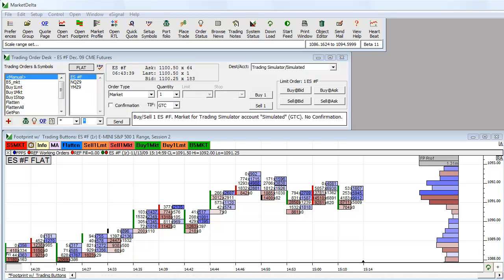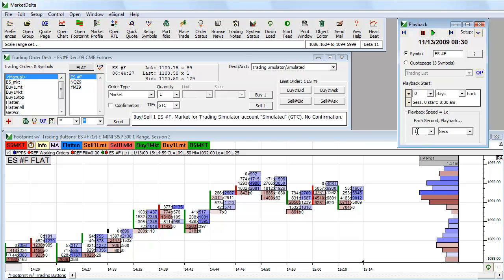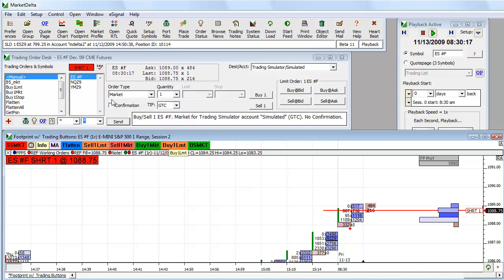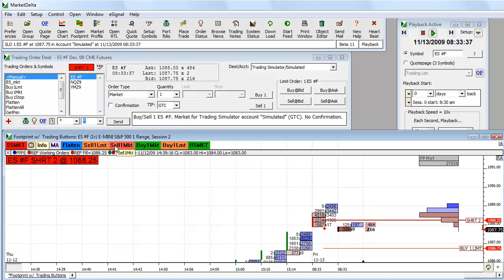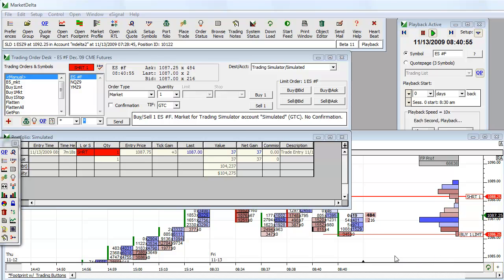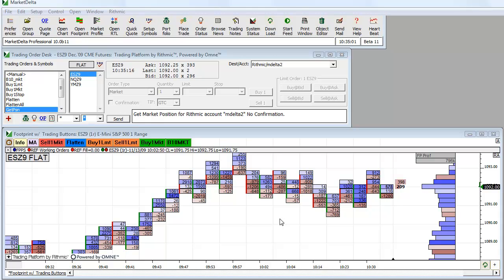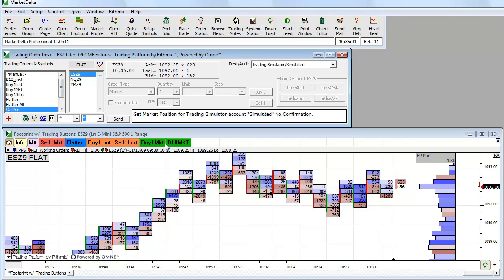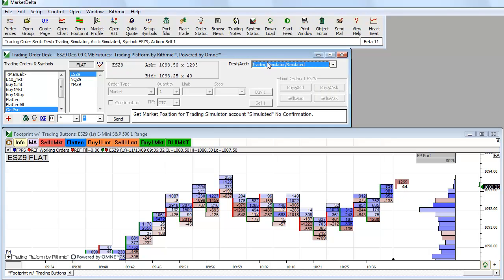Playback and Sim Trading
Shows how to use the new chart trading functionality along with the trading simulator which is build into ALL versions of MarketDelta.